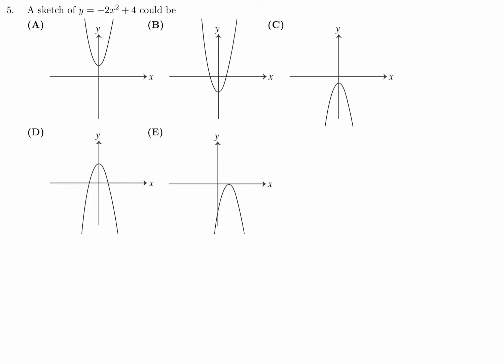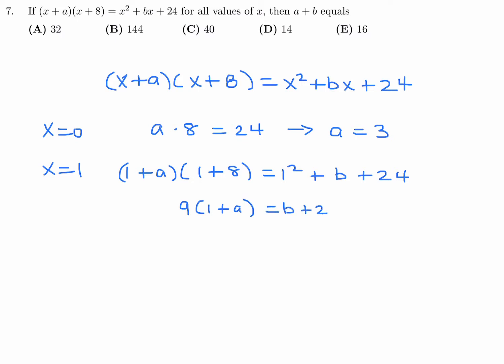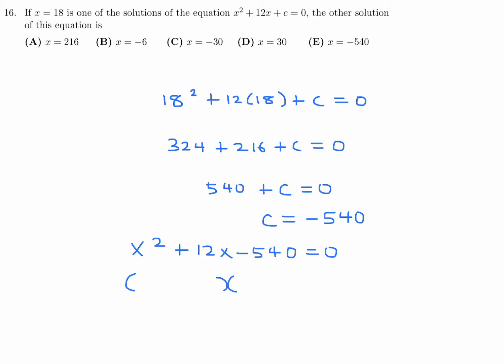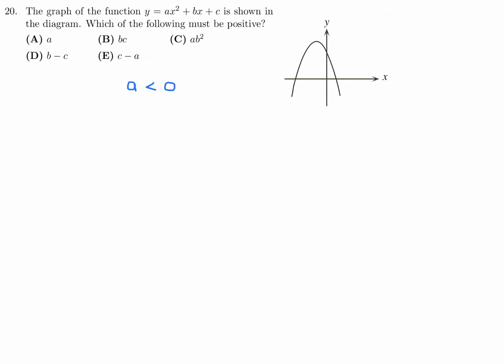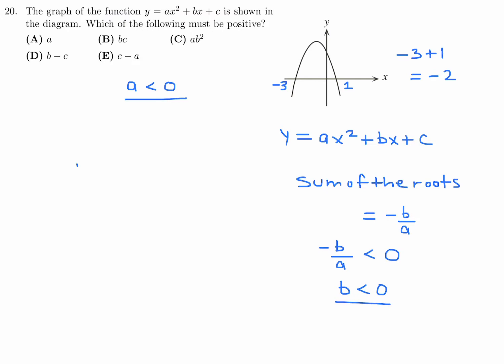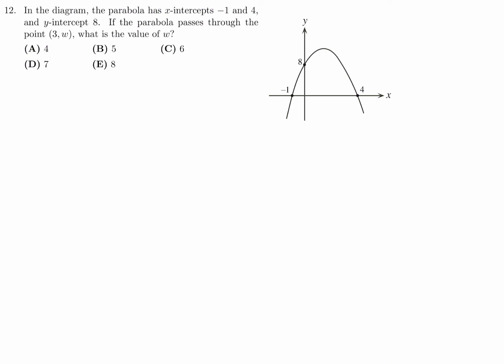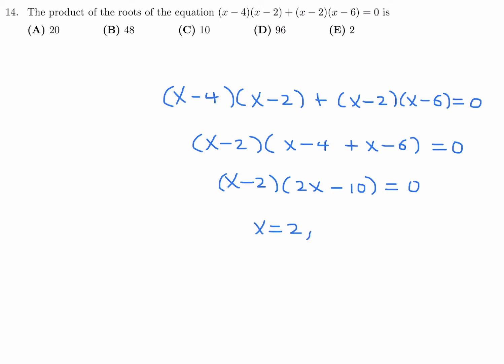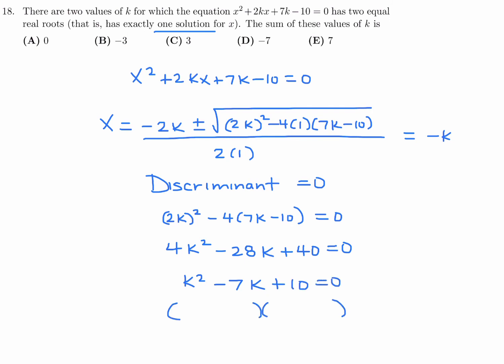CanadaMath Topics: QUADRATICS/PARABOLAS | Level 2 | Quadratic Equation Formula